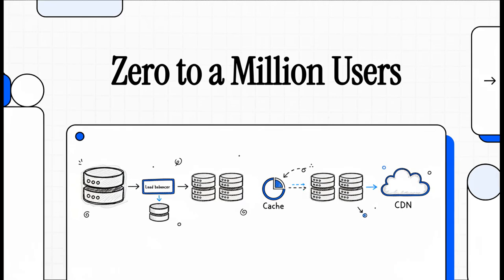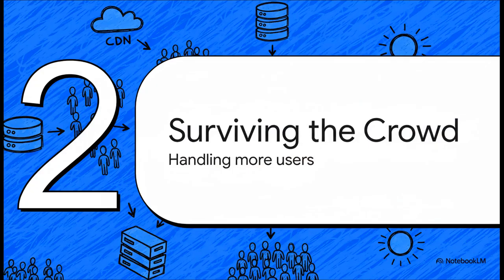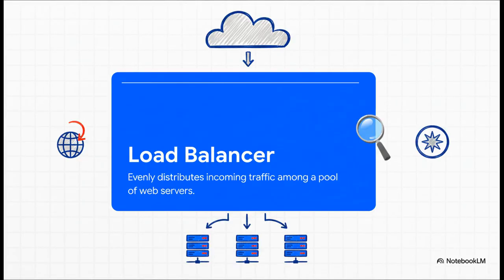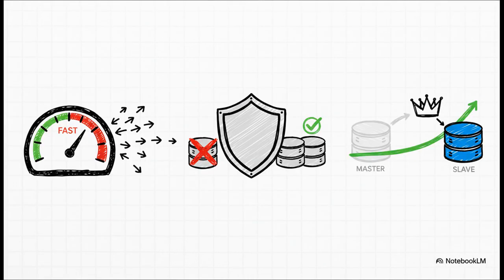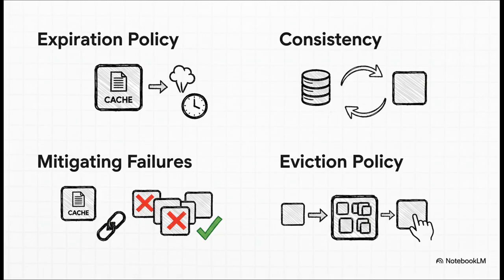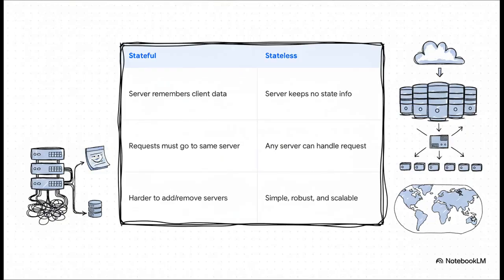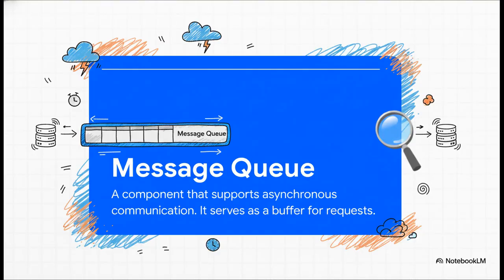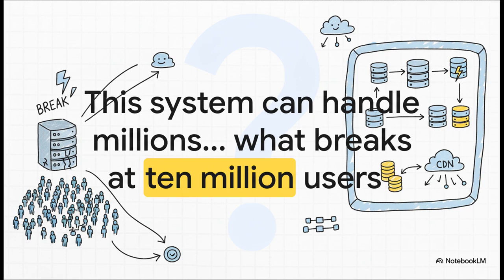0 to 1 Million Users: The ULTIMATE System Design Roadmap (Database, Caching, Load Balancing)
🤯 SYSTEM DESIGN EXPLAINED! Ever wondered what it actually takes to build a scalable architecture that handles 1,000,000 concurrent users?

In this deep-dive, I break down the entire technical roadmap—from a single server start to a fully distributed system. This is not just theory; it’s the practical implementation of high-availability concepts. Whether you're preparing for a System Design Interview or launching a new product, this video is your blueprint for success.

What We Cover:
Database Scaling: Moving from a single monolithic DB to Replication and Sharding (Master-Slave setup).

Caching Strategy: Implementing CDN and Distributed Caching (like Redis) to reduce latency and database load.

Load Balancing (LB): How to use Load Balancers to distribute traffic and ensure high availability.

Microservices vs. Monolith: When and how to break apart your architecture for massive scale.

Don't just code it, design it to scale!